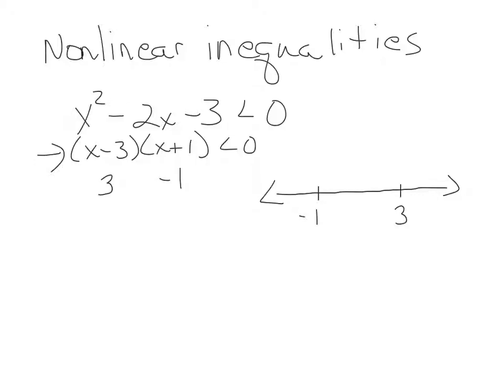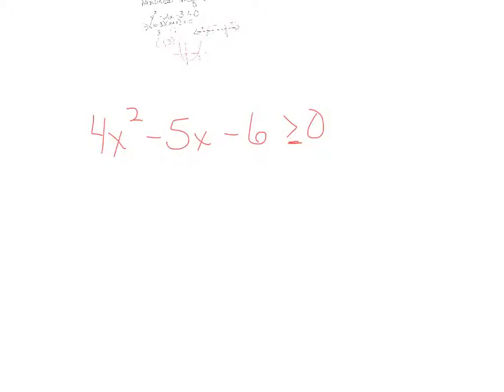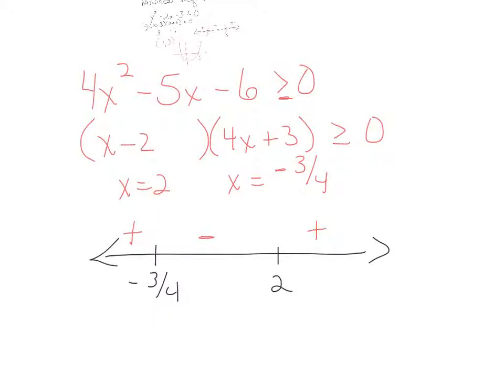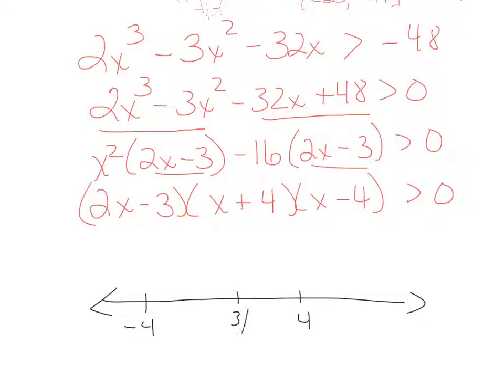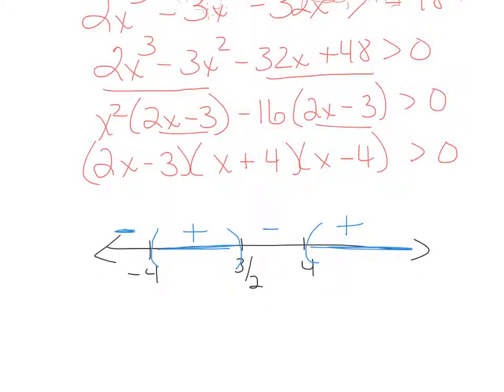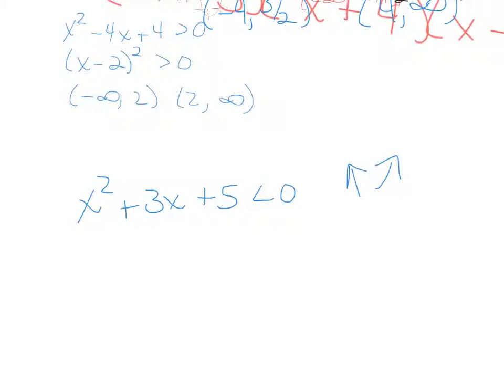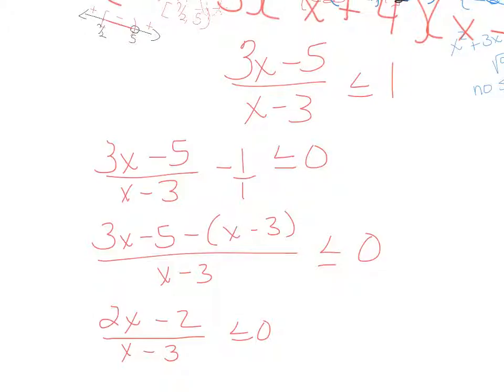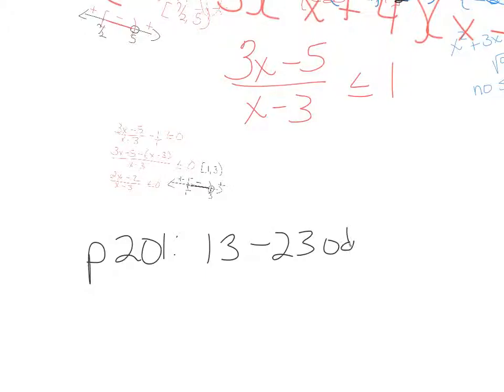non linear inequalities